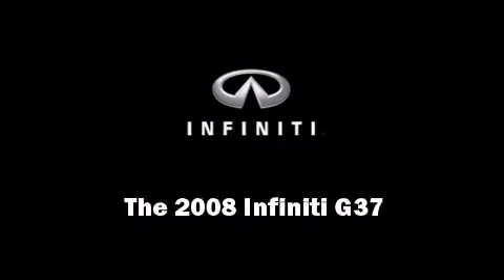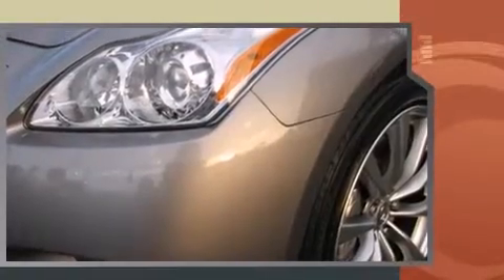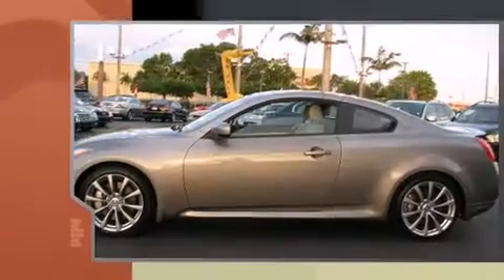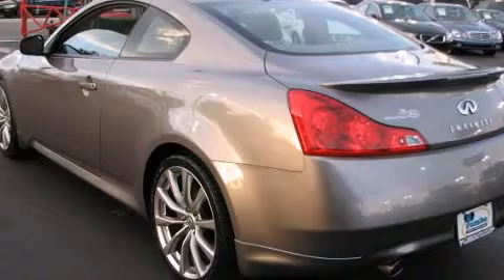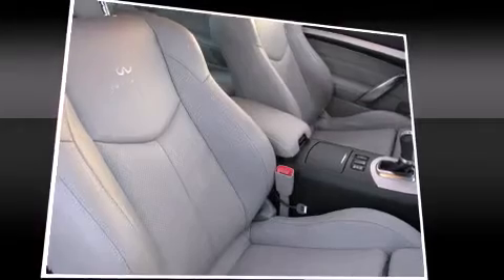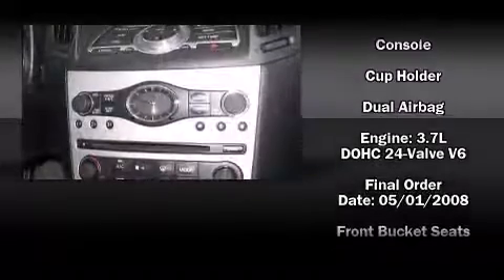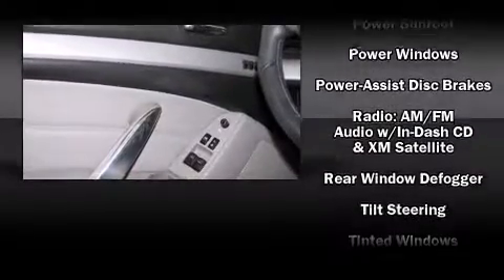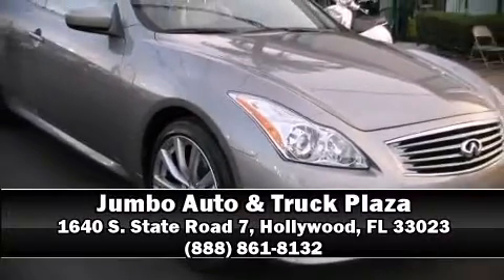2008 Infiniti G37 S in Hollywood, FL 33023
1640 S. State Road 7,

Introducing the 2008 Infiniti G37. This 2 door, 4 passenger coupe still has fewer than 60,000 miles! Infiniti made sure to keep road-handling and sportiness at the top of it's priority list. A 3.7 liter V-6 engine pairs with a sophisticated 5 speed automatic transmission, providing a smooth and predictable driving experience. All of the premium features expected of an Infiniti are offered, including: leather upholstery, front and rear cupholders, 1-touch window functionality, a trip computer, power front seats, power door mirrors, and remote keyless entry. With high intensity discharge headlights illuminating your path, you'll always appreciate maximum visibility. Audio features include a CD player with MP3 capability, steering wheel mounted audio controls, and 6 well positioned speakers. Infiniti ensures the safety and security of its passengers with equipment such as: dual front impact airbags with occupant sensing airbag, head curtain airbags, traction control, brake assist, anti-whiplash front head restraints, a panic alarm, and 4 wheel disc brakes with ABS. With electronic stability control supplementing mechanical systems, you'll maintain precise command of the roadway. We pride ourselves on providing excellent customer service. Stop by our dealership or give us a call for more information.